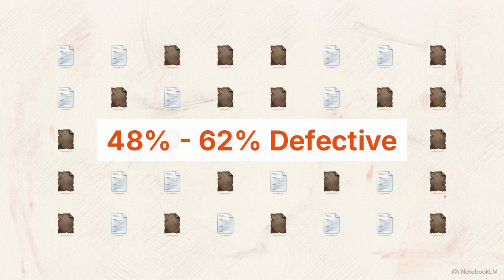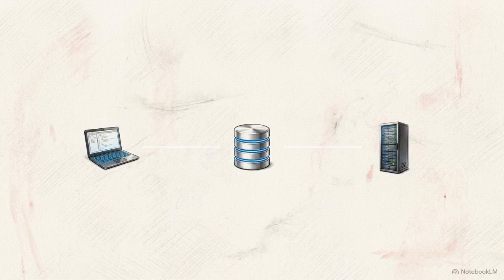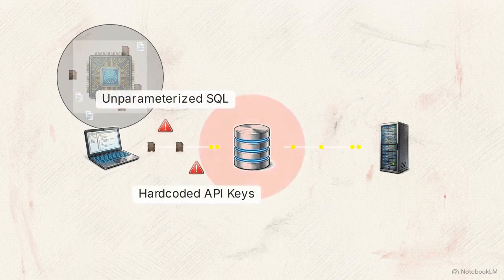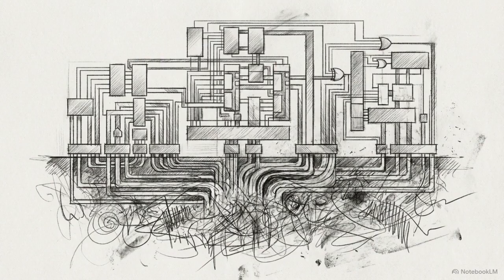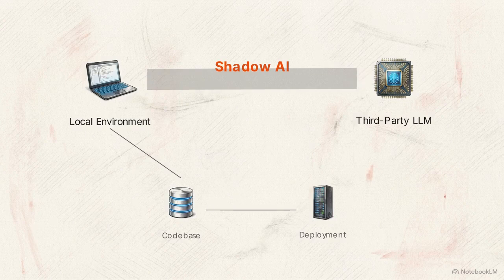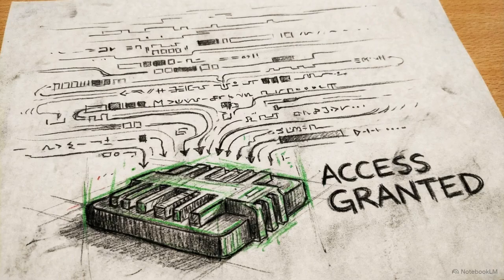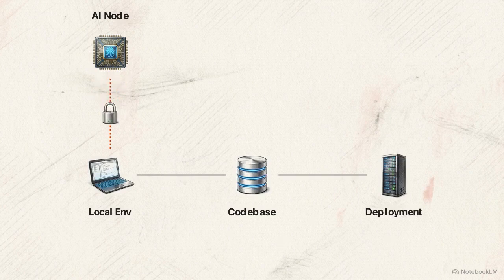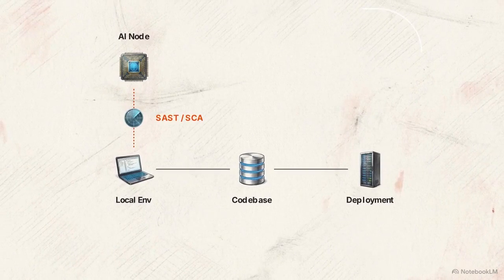LLM Security for Developers: Preventing Hallucinations & Data Leaks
Is your AI-generated code a security ticking time bomb? 💣
As we move further into 2026, AI coding assistants have revolutionized the speed of software development. But there’s a catch: research shows that nearly 60% of AI-generated code contains high-severity vulnerabilities or design flaws right out of the prompt.
In this video, we break down the critical risks of relying on LLMs for development and how you can protect your application architecture from systemic failure.
What You’ll Learn:
The Iteration Fallacy: Why asking the AI to "fix" its own bug often makes the code 37% more vulnerable.
Package Hallucinations: How threat actors use fake AI-suggested libraries to hijack your environment.
Data Leaks & Shadow AI: The dangers of pasting proprietary logic into third-party LLM vendors.
IP Contamination: How AI-generated code can lead to massive legal and licensing lawsuits.
The Solution: Implementing Continuous Exposure Management (CeM) and the "Human-in-the-Loop" framework.
Key Topics Covered:
0:00 The Paradox of AI Speed vs. Security
1:15 How LLMs inject SQL Injections & hard-coded keys
2:40 The Danger of Package Hallucinations
4:00 Data Privacy & Inbound Prompt Injection
5:30 Legal Risks: IP Contamination & GDPR Compliance
6:45 How to Secure Your Pipeline (CeM, SAST, & SCA)
About the Channel:
Welcome to Country Knowledge Brains by P. R.! We dive deep into technical insights, AI security, and global knowledge to keep you ahead of the curve in the digital age.